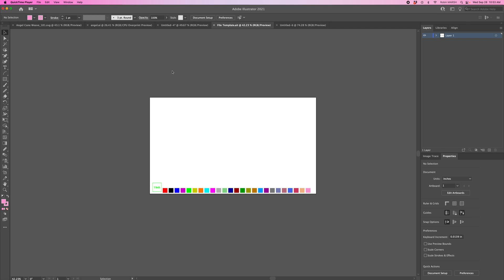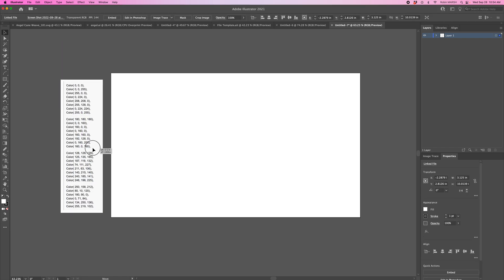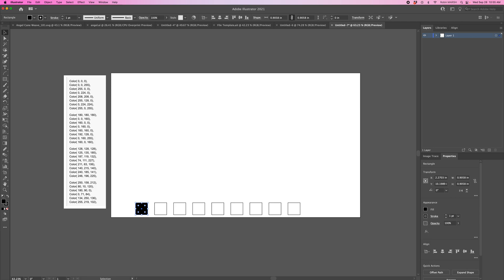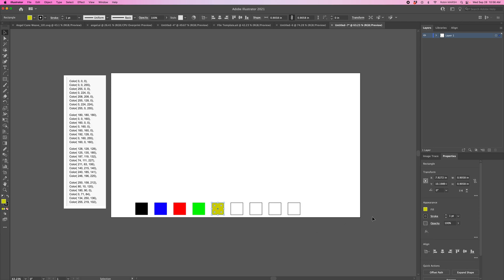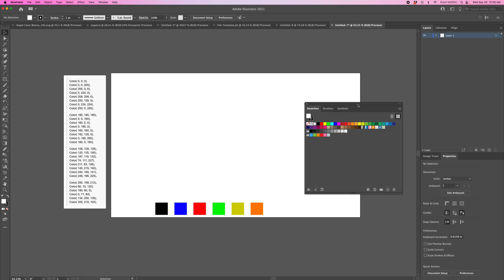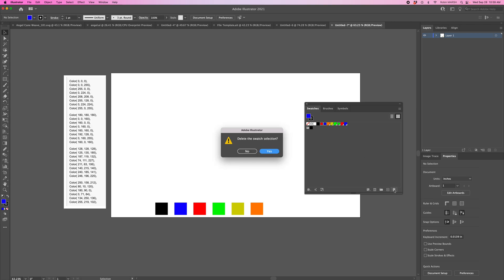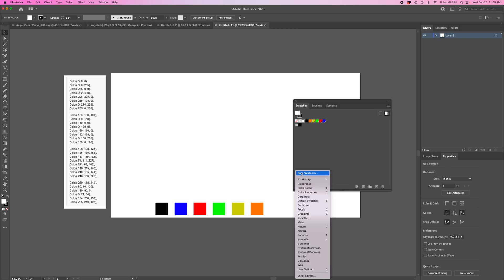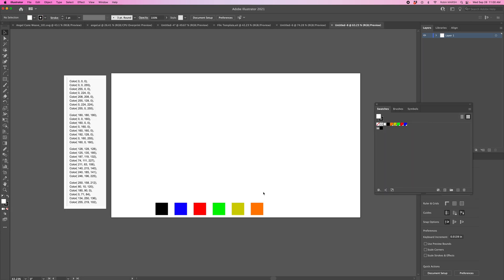How I set up my laser design template and color swatch for Illustrator to use with lightburn!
Having your color swatches saved is super useful for when designing in illustrator.  This is a quick down and dirty tutorial on how I made mine.  I am a self taught illustrator user so I am sure there are faster ways... this is just how I figured out how to do it.

00:00 Introduction
00:31 Initial setup
00:56 Adding RGB color codes
03:46 Clean up the default swatch option
05:28 how to save template
05:55 Save Color Swatches
06:52 Example of opening the template

For a similar file I found for glowforge users although the lightburn one will probably work for you as well

Interested in upgrading your laser to an AEON like a Mira or a Nova?